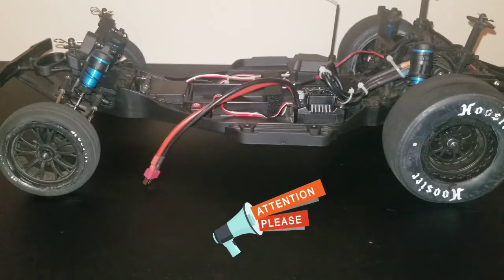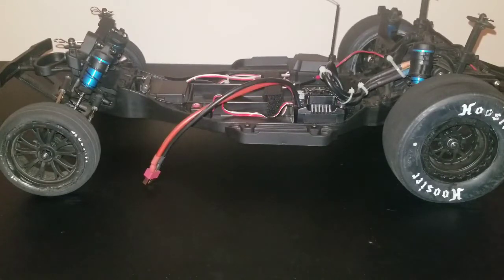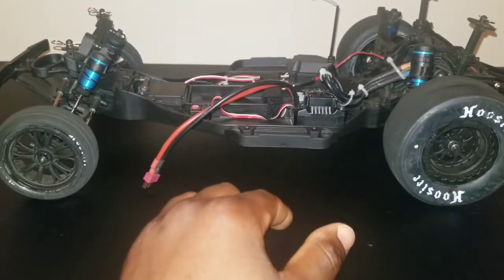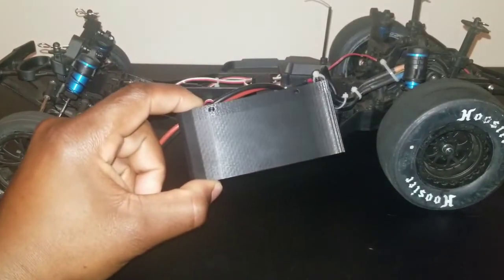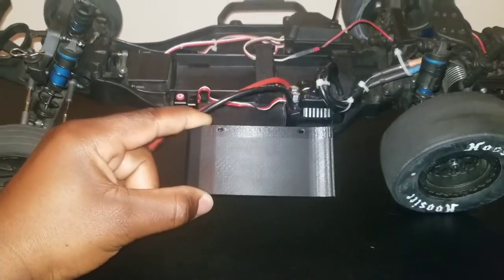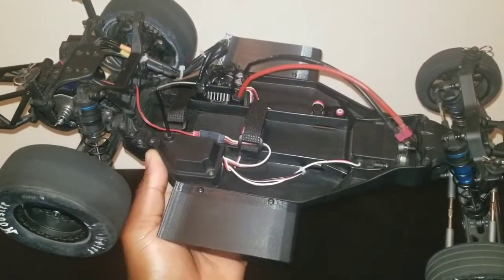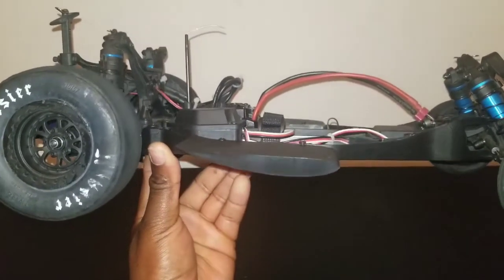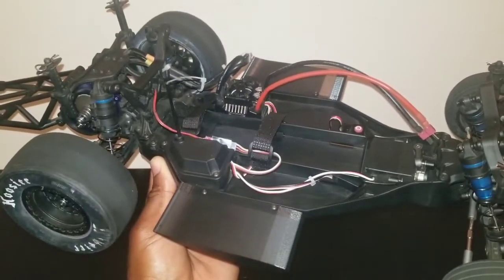TEAM ASSOCIATED DR10 3D AIR DAM INSTALLATION